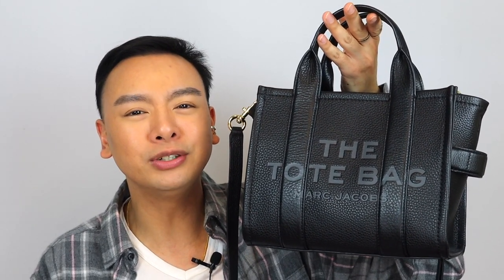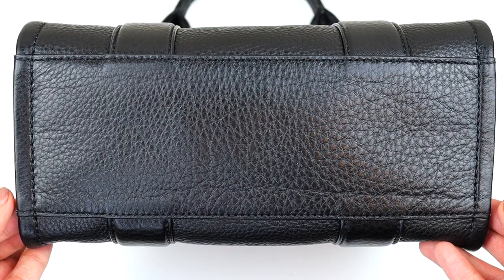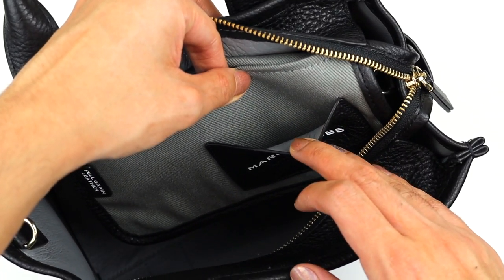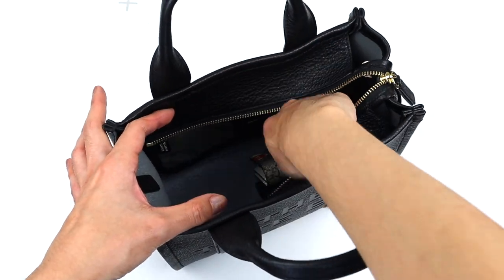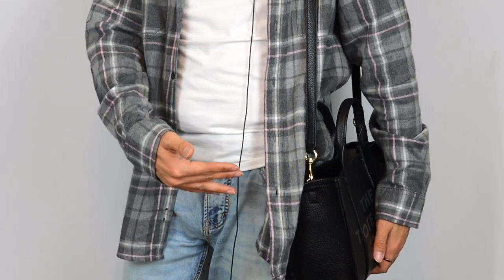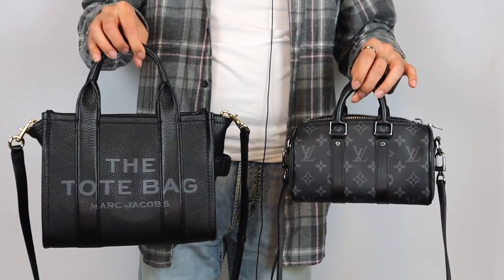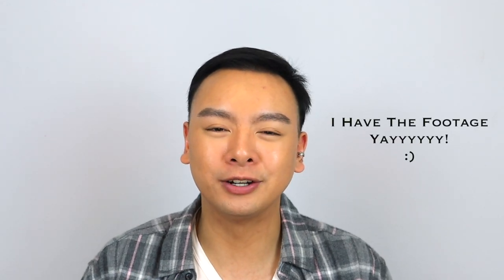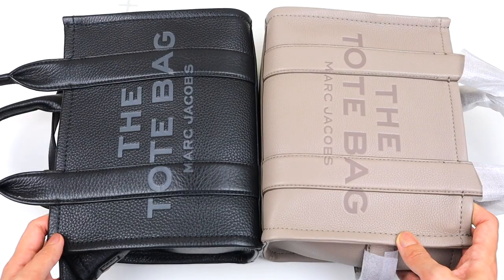CROOKED STITCHING? QUALITY ISSUES? | Marc Jacobs Mini Leather Tote Bag Review/WhatFits/Modshot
Hi Friends!
I'm finally reviewing the infamous Marc Jacobs "The Tote Bag" in the mini leather version. Let's just say you should look at every nook & cranny especially the details if you're planning on buying this bag.

Timestamp:
0:00 - Intro
1:06 - History/Purchase
2:28 - Details
5:07 - What Fits
5:36 - ModShot
6:15 - Comparison
6:35 - Questionable Issues (Story Time)
9:10 - Cement
10:14 -Conclusion